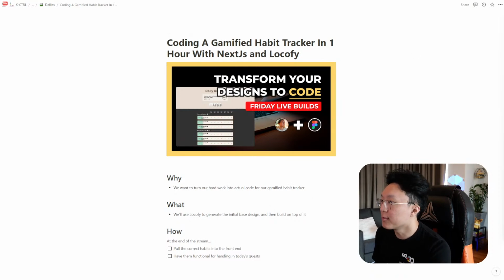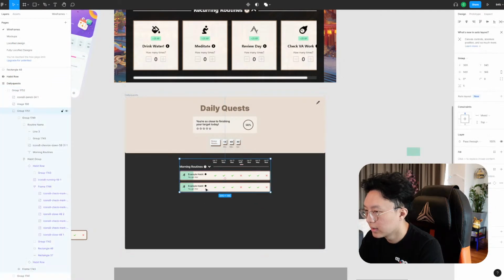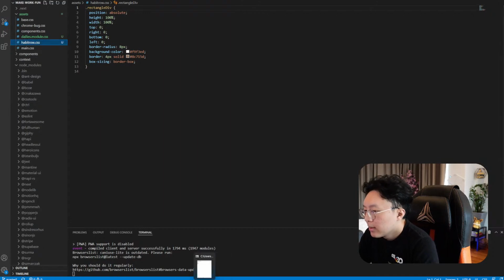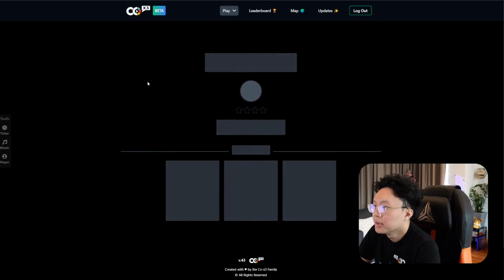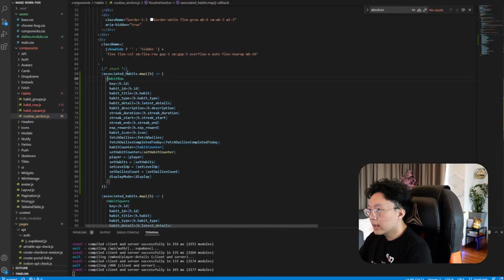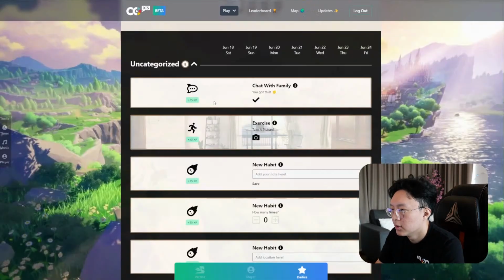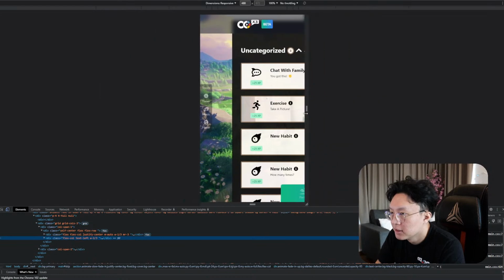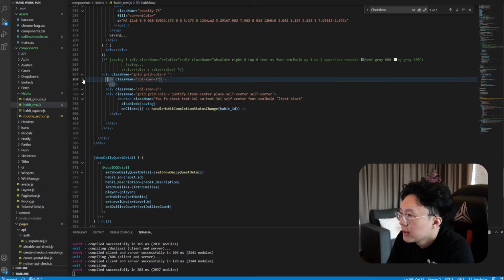Coding A Gamified Habit Tracker In 1 Hour With NextJs and Locofy (Ep. 92)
Let’s turn our designs to code. This week, learn how we use the free tool locofy to transform our Figma designs for our gamified habit tracker into code and revamp the app.